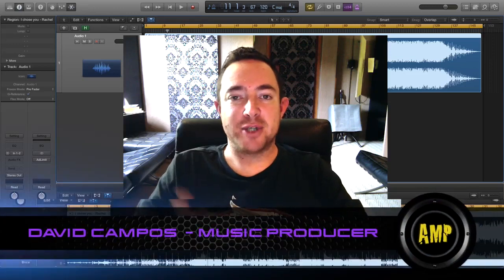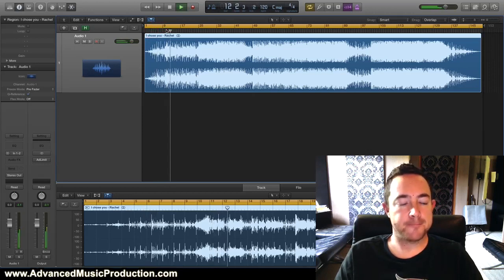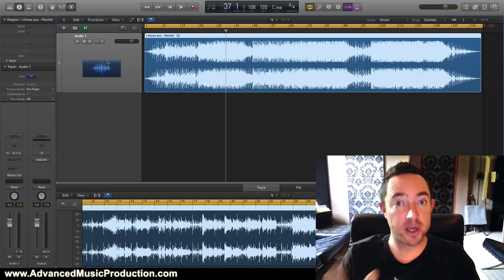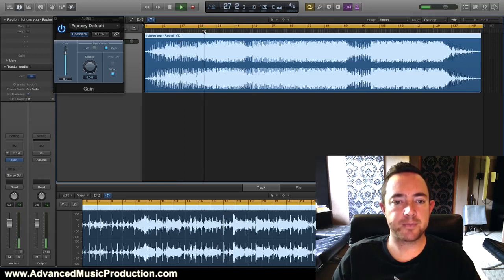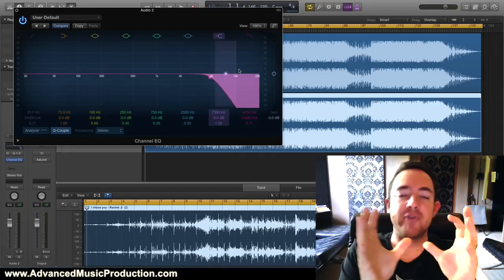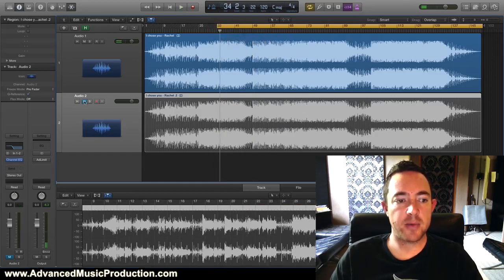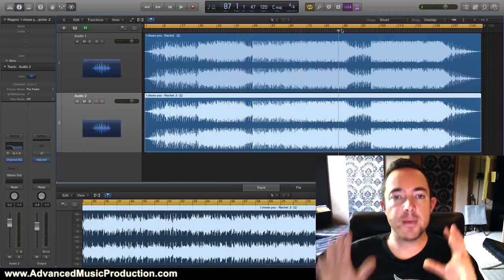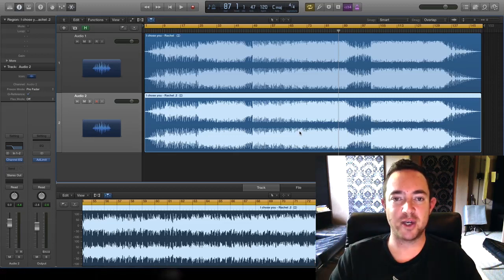Removing Vocals From a Song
Get access to my FREE Music Programming Crash Course